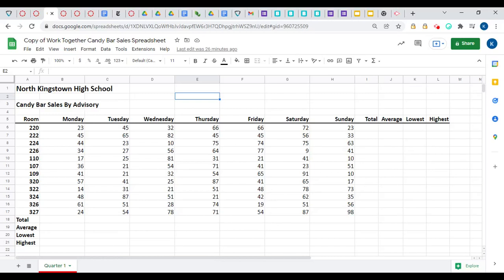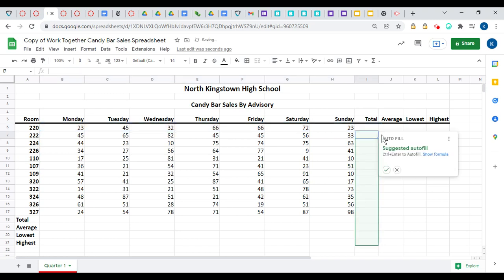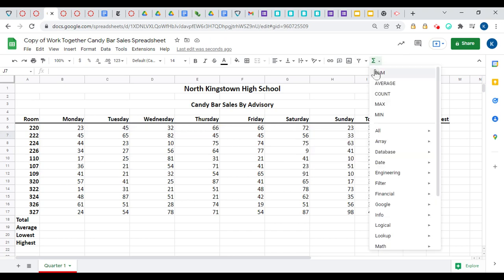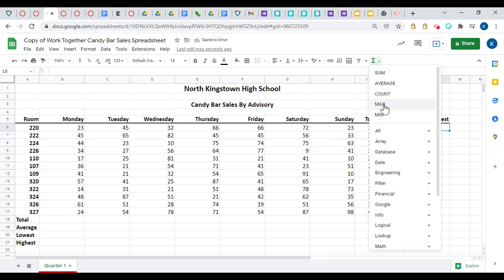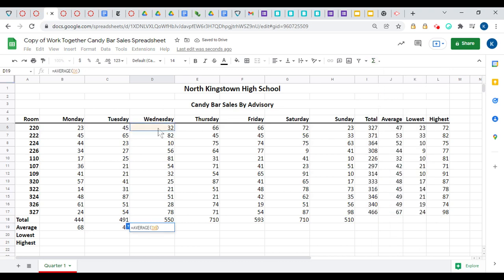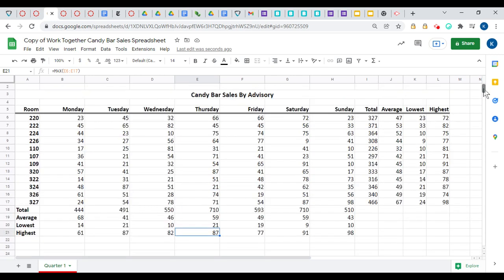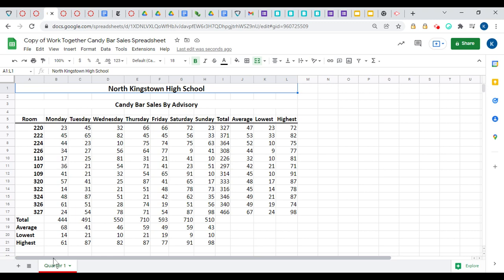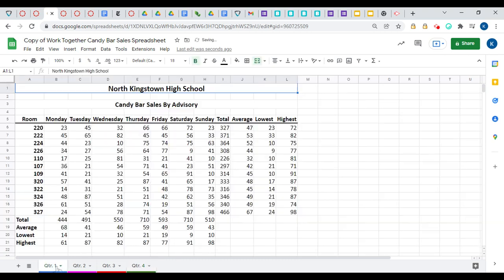Demonstration Candy Bar Sales Spreadsheet